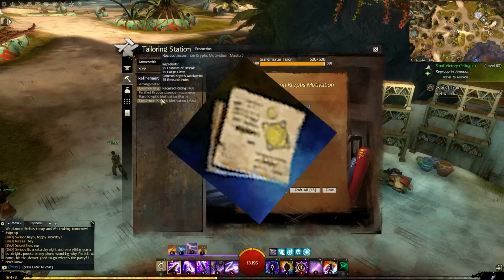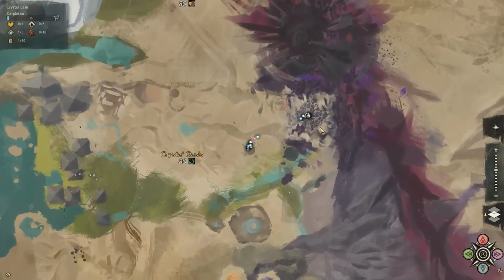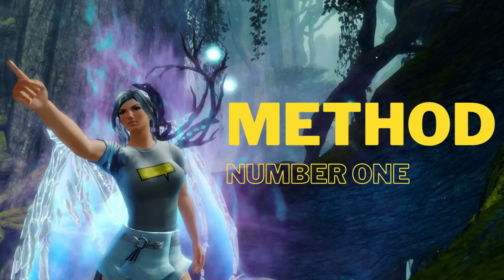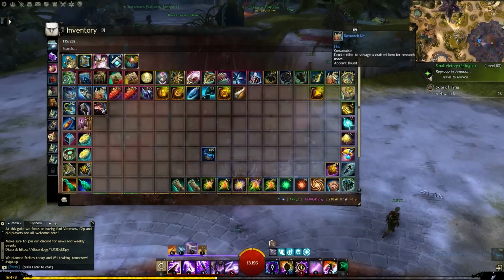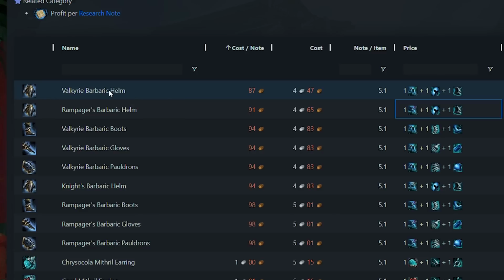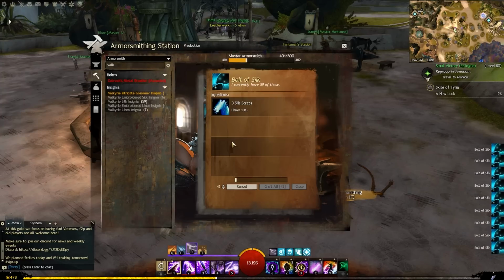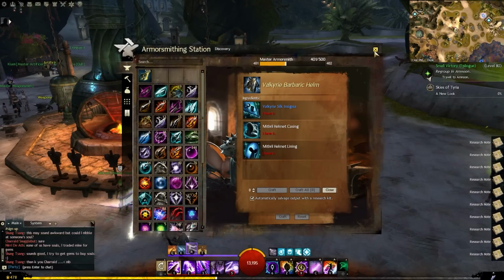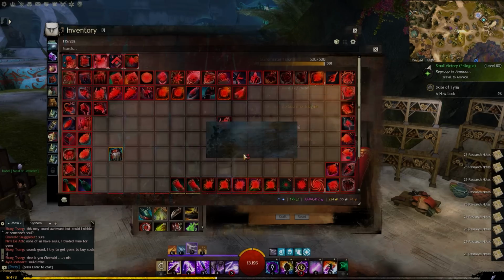How to Get Research Notes for Cheap in Guild Wars 2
Are you struggling to keep up with all the Research Notes demand in Guild Wars 2? Are you working on crafting the Legendary Obsidian Armor? This guide is for you.

⌚ Timestamps:
00:00 - Intro
00:35 - Getting Research Kit
01:02 - Fastest Method
01:44 - Efficient Method
03:32 - Cost-Efficient Method

☕ Enjoying the content you see? Maybe buy me a cup of coffee